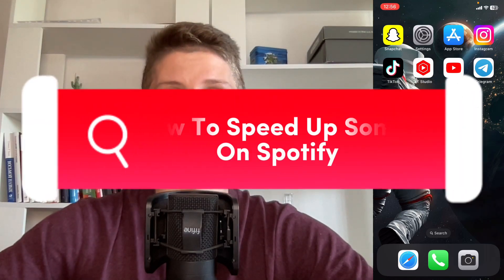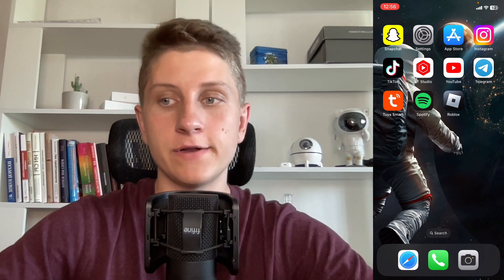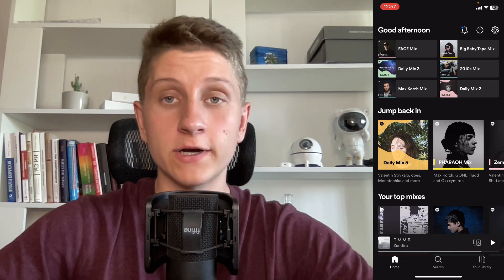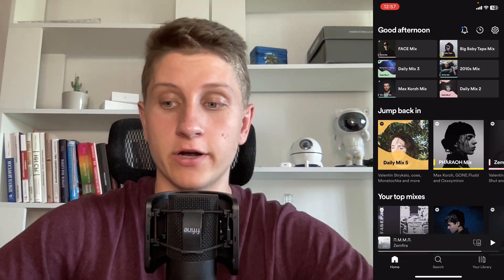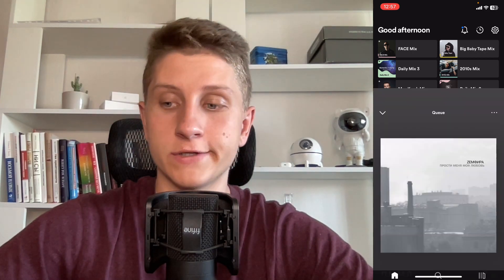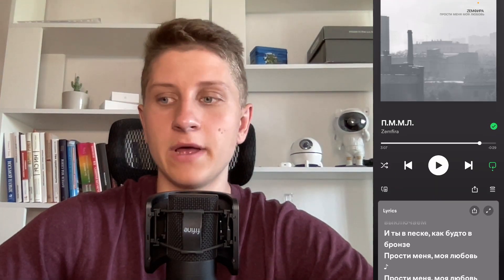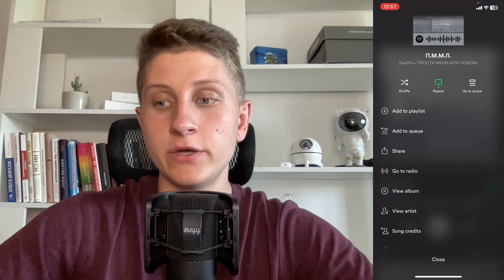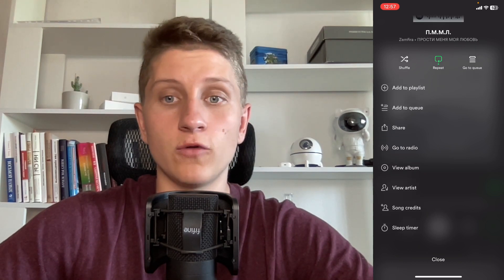How To Speed Up Songs On Spotify